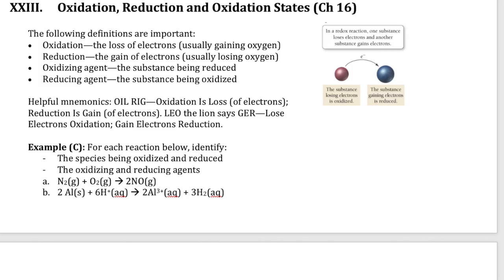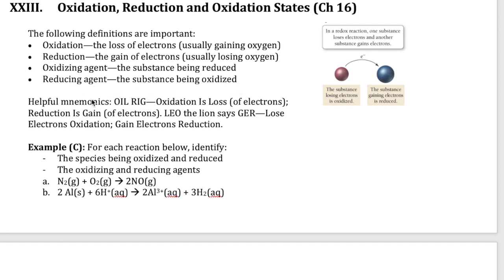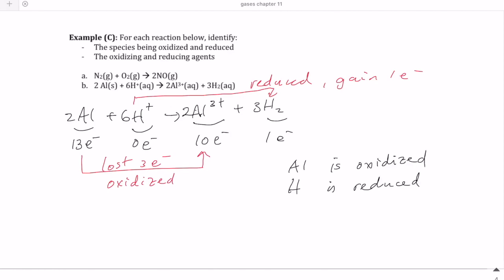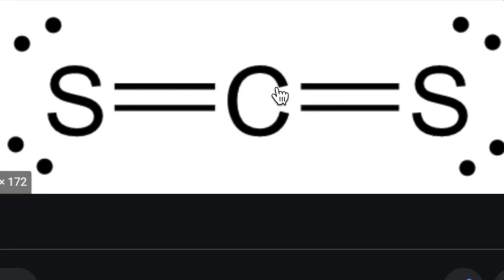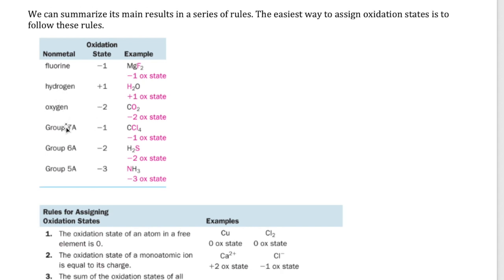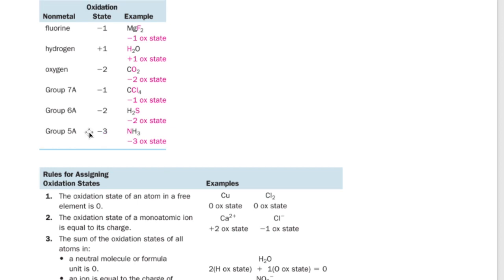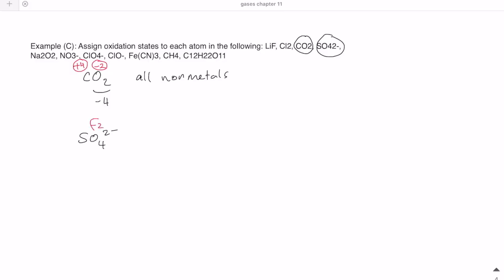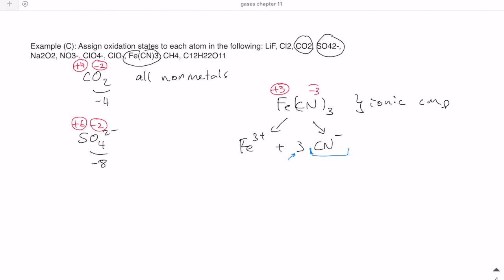Redox and Oxidation Number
This video describes  Redox reactions, the definition of oxidation and reduction and Oxidation Number determination